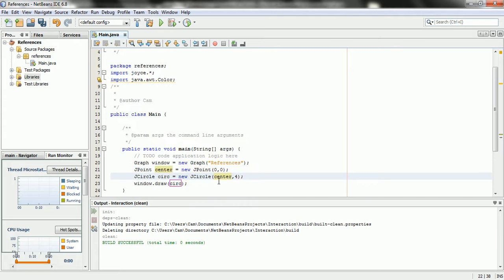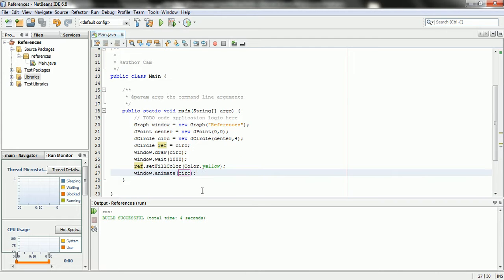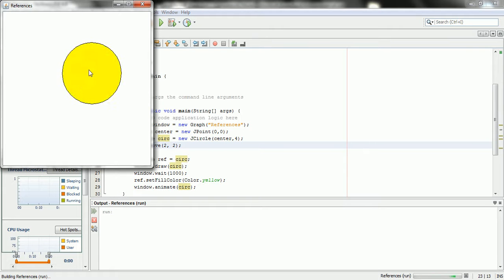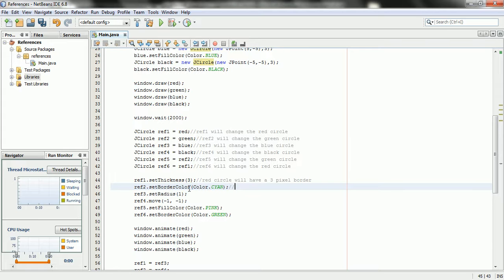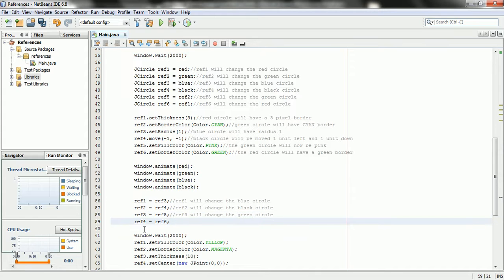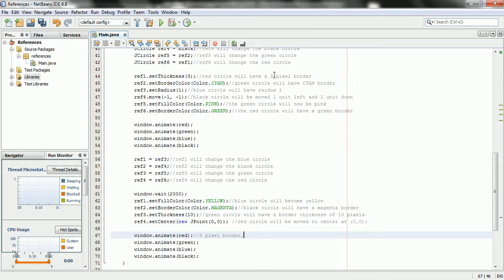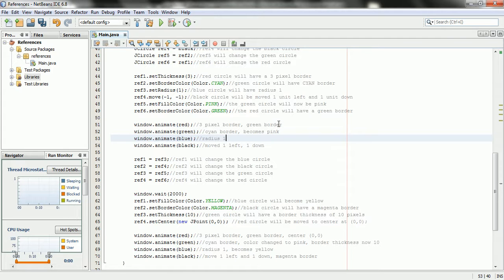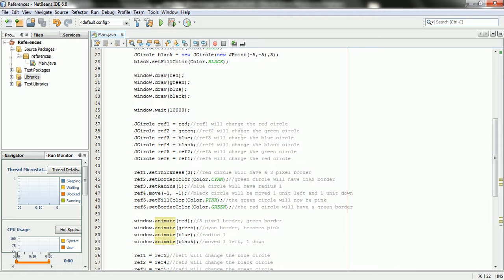Mr Joyce - Computer Science - References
Before we continue with learning about how objects work we need to learn about the difference between an object and a reference. This video shows you how references are used and how they are different from objects.